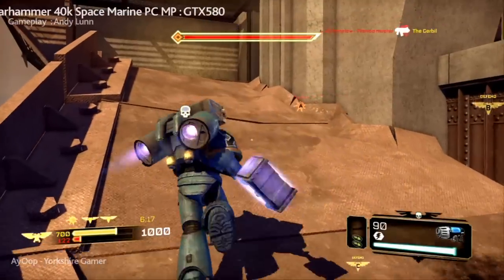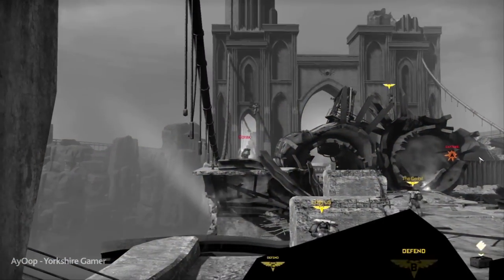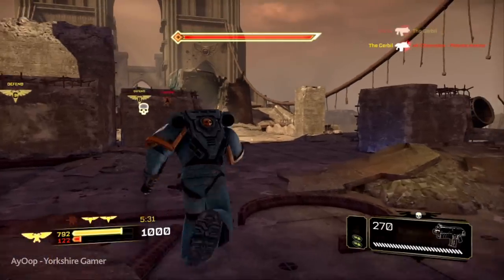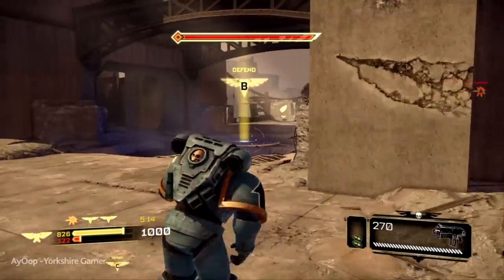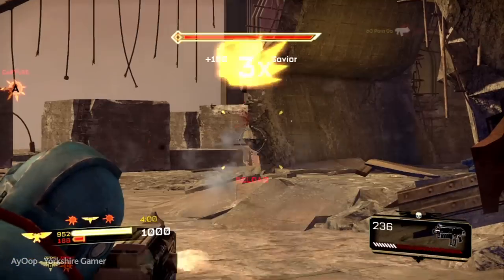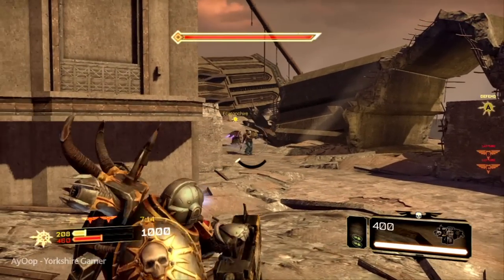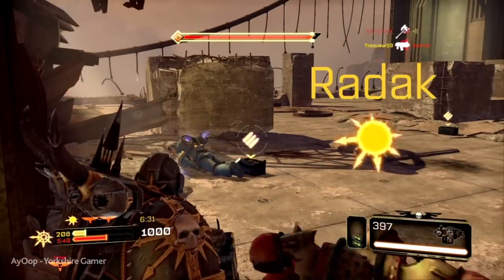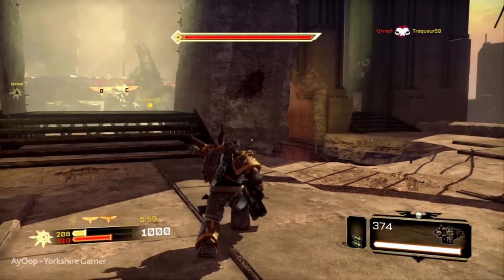Ayoop - Space Marine Multiplayer Commentary 2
More footage and commentary on the MP aspect of this great game, A little bit more sensible (for now) enjoy.